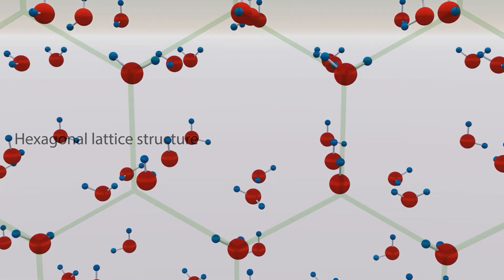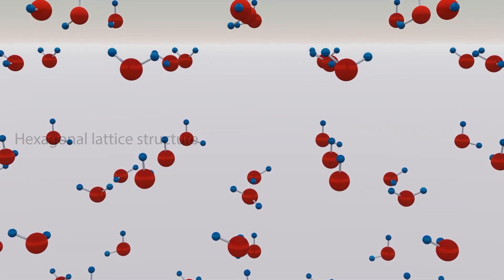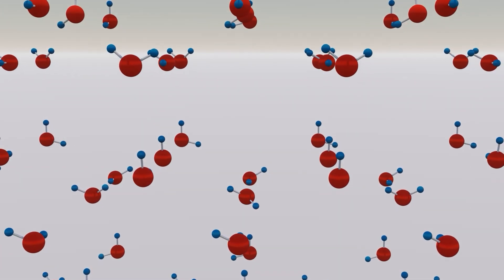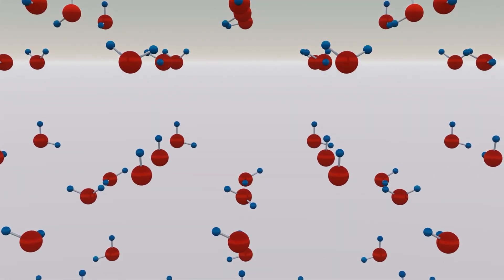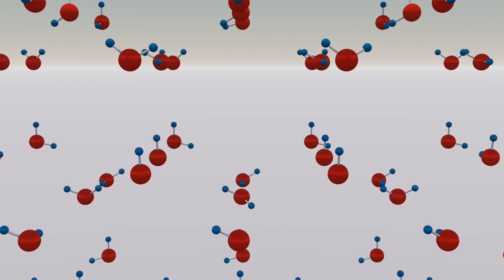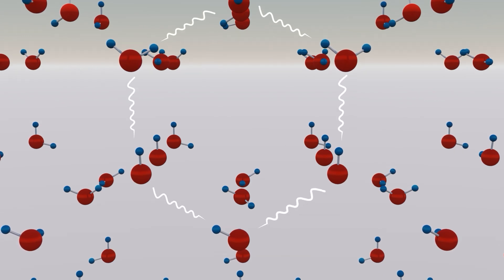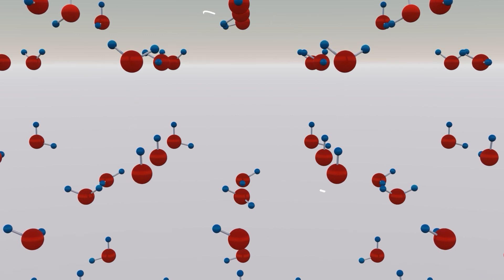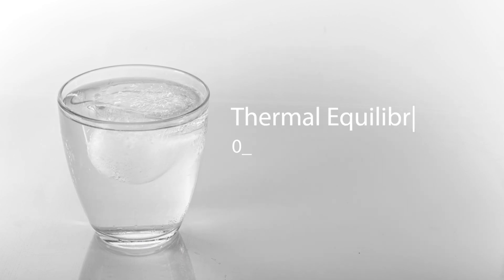Phases of Water - Solid [Ice & Snow Explained]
Understanding Water: Chapter 5 - Phases of Water - Solid [Ice & Snow]

How does water transform into ice and snow? ❄️

In this video, we explore the science behind the solid phase of water - ice and snow.

From the hexagonal lattice structure of ice to the formation of snowflakes. Learn how kinetic energy decreases, hydrogen bonds form, and why ice is less dense than liquid water—allowing icebergs to float.

Discover how dendritic growth creates intricate frost patterns and why no two snowflakes are exactly alike.

VIDEO CHAPTERS

0:00 - Introduction: The Frozen Wonders of Water
0:57 - When Water Cools Down
1:10 - Diminishing Kinetic Energy
1:22 - Hexagonal Lattice Structure of Ice
2:00 - Transformation from Liquid to Ice
2:29 - Thermal Equilibrium
2:47 - Dendritic Growth in Ice
3:22 - Density of Ice
3:57 - Brittleness of Ice
4:14 - Introduction to Snow
4:25 - How Is Snow Formed?
4:43 - Characteristics of Snow
5:05 - Dendritic Growth in Snow
5:38 - Why No Two Snowflakes Are Exactly Alike?
6:09 - The Arrival of Spring
6:24 - Coming Up in the Next Chapter